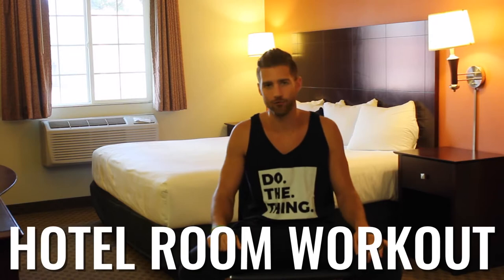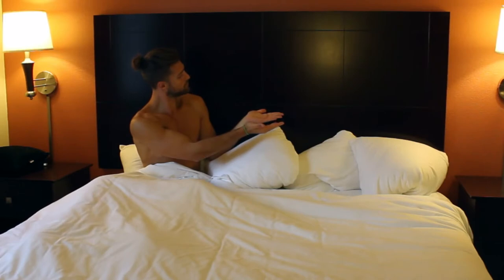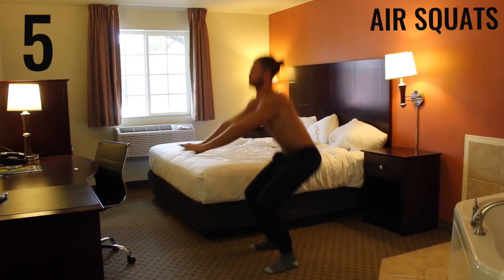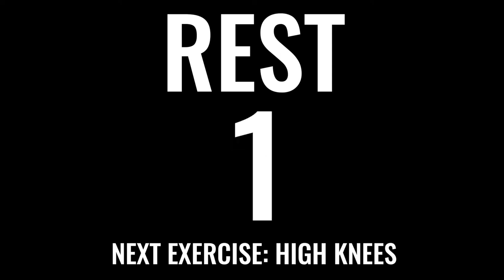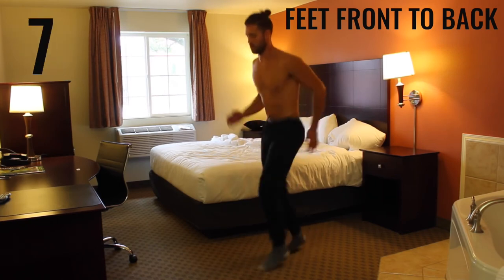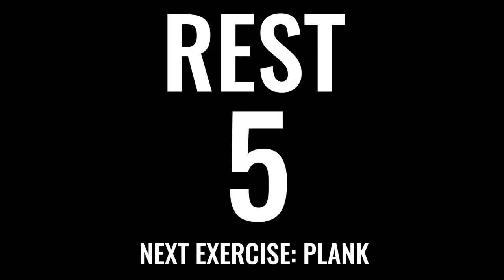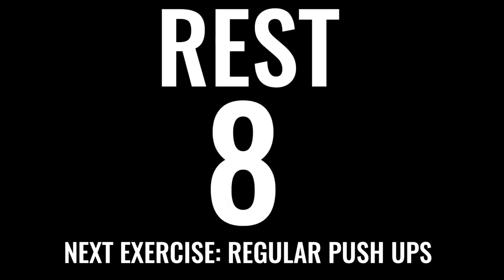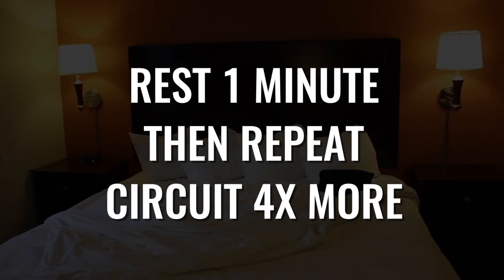20 min full body hotel room workout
bodybuilding
bodybuilding motivation
bodybuilding diet
bodybuilding meals
bodybuilding tips
bodybuilding women
bodybuilding food
bodybuilding music
body building exercise
bodybuilding workout
bodybuilding app
bodybuilding arms
bodybuilding anime
bodybuilding ab workout
bodybuilding arnold
bodybuilding at 50
bodybuilding asmr
bodybuilding after 50
bodybuilding back
bodybuilding basics
bodybuilding bangla
bodybuilding bd
bodybuilding back workout
bodybuilding beast
bodybuilding beginners
bodybuilding baby
bodybuilding biceps
b bodybuilding
jazzy b bodybuilding song
vitamin b bodybuilding
b complex bodybuilding
b protein for bodybuilding
bodybuilding b roll
b star bodybuilding
b and m bodybuilding
motivação bodybuilding b motivation
b motivation bodybuilding
bodybuilding chest
bodybuilding competition
bodybuilding chicken
bodybuilding contest
bodybuilding cop
bodybuilding cooking
bodybuilding cutting
bodybuilding chili
bodybuilding channels
bodybuilding chef
vitamin c bodybuilding
vitamina c bodybuilding
bodybuilding day
bodybuilding documentary
bodybuilding diet plan
bodybuilding day 1
bodybuilding death
bodybuilding dogs
bodybuilding dance
bodybuilding doctor
bodybuilding day 2
vitamin d bodybuilding
glucon d bodybuilding
bodybuilding hd
d aspartic acid bodybuilding
d bal review bodybuilding
vitamina d bodybuilding
d&j bodybuilding
bodybuilding cote d'ivoire
bodybuilding programme d'entrainement
body building exercise at home
bodybuilding eggs
body building exercise at home without equipment
bodybuilding expo
body building exercise at home no equipment
body building exercise without gym
body building exercise at gym girl
body building exercise for beginners
bodybuilding e
diabete e body building
scoliosi e body building
ernia e body building
bodybuilding e doping
bodybuilding for beginners
bodybuilding family
bodybuilding for girls
bodybuilding funny
bodybuilding frat
bodybuilding food prep
bodybuilding fasting
bodybuilding flexing
bodybuilding gym
bodybuilding game
bodybuilding gut
bodybuilding guide
bodybuilding genetics
bodybuilding grandma
bodybuilding gorilla
bodybuilding guy
bodybuilding gear
bodybuilding gone wrong
bodybuilding home
bodybuilding hindi
bodybuilding hype
bodybuilding history
bodybuilding home gym
bodybuilding hacks
bodybuilding herbs
bodybuilding health
bodybuilding hiit
bodybuilding hindi song
triple h bodybuilding competition
triple h bodybuilding workout
triple h bodybuilding motivation
revital h bodybuilding
s h a h bodybuilding
preparation h bodybuilding
h r bodybuilding
bodybuilding motivation h
h a bodybuilding
bodybuilding india
bodybuilding in home
bodybuilding injuries
bodybuilding inspiration
bodybuilding in islam
bodybuilding in gym
bodybuilding in jail
body building in the end
body building in gta 5
bodybuilding injection
i bodybuilding scene hindi
i bodybuilding song
i bodybuilding
i bodybuilding scene telugu
bodybuilding movie
bodybuilding journey
bodybuilding jim
bodybuilding juice
bodybuilding japan
bodybuilding joe rogan
bodybuilding joke
japan bodybuilding
joe rogan bodybuilding
marks bodybuilding journey
female bodybuilding journey
bani j bodybuilding
ll cool j bodybuilding
pb and j bodybuilding
jay cutler bodybuilding
j k simmons bodybuilding
j pouch bodybuilding
j-reps bodybuilding
bodybuilding keto
bodybuilding korea
bodybuilding korean
bodybuilding king
bodybuilding ke fayde
bodybuilding knowledge
bodybuilding kerala
bodybuilding ka kala sach
bodybuilding kannada
bodybuilding ke sultan
mr j&k bodybuilding 2019
vitamin k bodybuilding
bodybuilding lunch
bodybuilding leg day
bodybuilding life
bodybuilding leg workout
bodybuilding lady
bodybuilding lifestyle
bodybuilding legends
bodybuilding lean
bodybuilding lessons
bodybuilding like the rock
l arginine bodybuilding
l lysine bodybuilding
l carnitine bodybuilding
l glutamine bodybuilding
l tyrosine bodybuilding
l carnitine benefits bodybuilding
l arginine results bodybuilding
l arginine supplements bodybuilding
l citrulline bodybuilding
l theanine bodybuilding
body building men
bodybuilding meal plan
bodybuilding motivation music
body building montage
bodybuilding motivation video
alpha m bodybuilding
alpha m bodybuilding competition
m.r india bodybuilding
bodybuilding m
m&s bodybuilding
bodybuilding nutrition
bodybuilding no steroids
bodybuilding news
bodybuilding naturally
bodybuilding now
bodybuilding nepal
bodybuilding no gym
bodybuilding ncs
bodybuilding nation
bodybuilding neck
bodybuilding in n out
bodybuilding mac n cheese
bodybuilding on a budget
bodybuilding on keto
bodybuilding oil
bodybuilding oatmeal
bodybuilding over 50
bodybuilding prank
body building outside
bodybuilding on tik tok
bodybuilding on a budget fouad
petar celik o bodybuildingu
bodybuilding motivation mike o'hearn
o raje bodybuilding
o o jane jana bodybuilding
bodybuilding mike o'hearn
o fortuna bodybuilding
o bodybuilding regrediu
calisthenics o bodybuilding
crossfit o bodybuilding
powerlifting o bodybuilding
bodybuilding poses
bodybuild